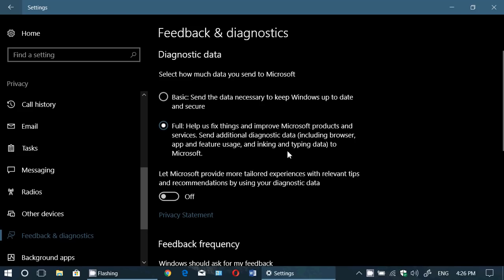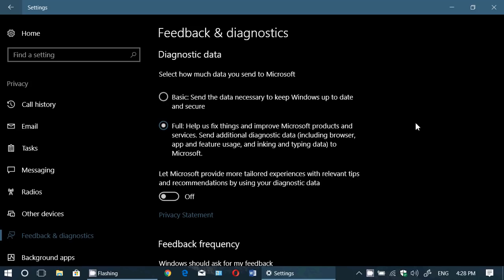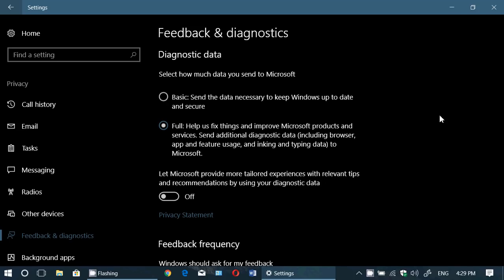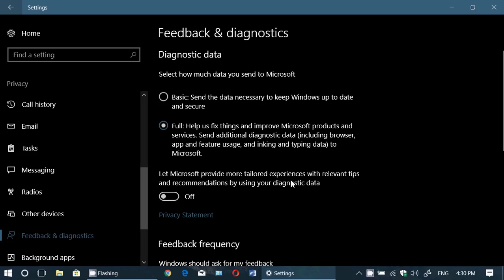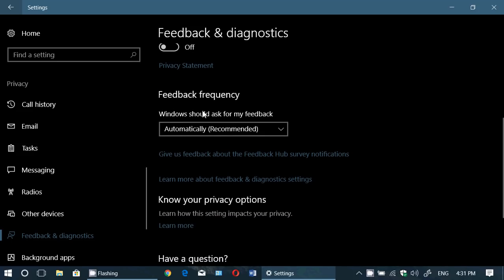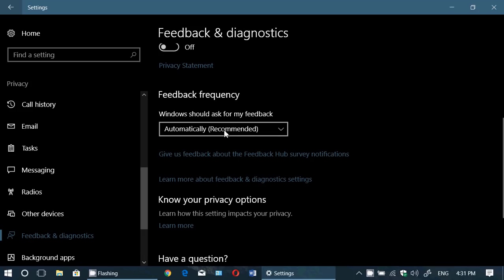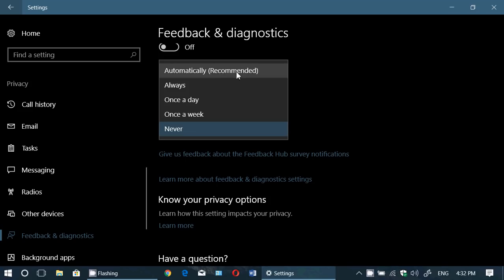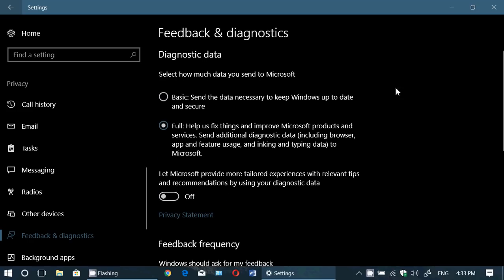Windows 10 Fall Creators Update Feedback and Diagnostics Privacy Settings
Look at the Feedback and Diagnostics settings in Privacy